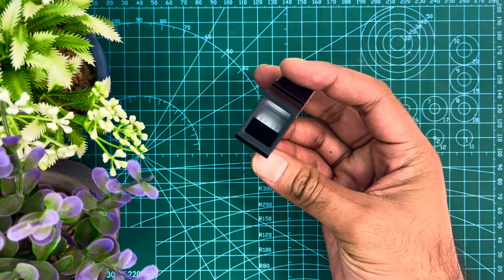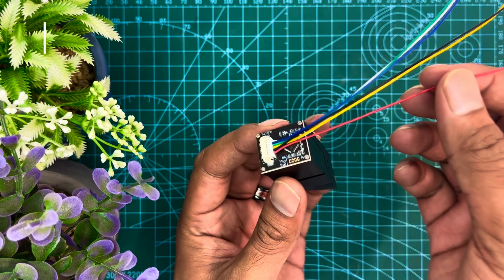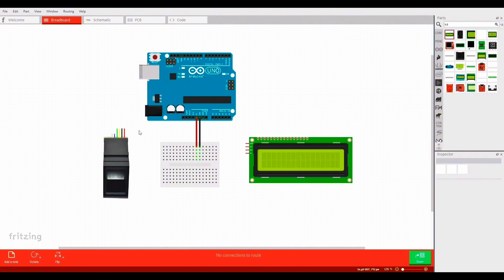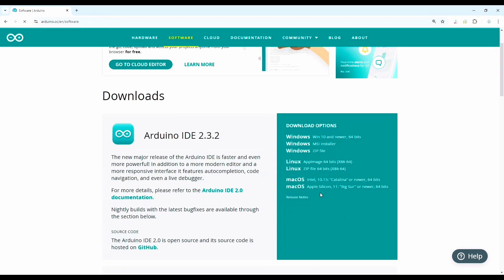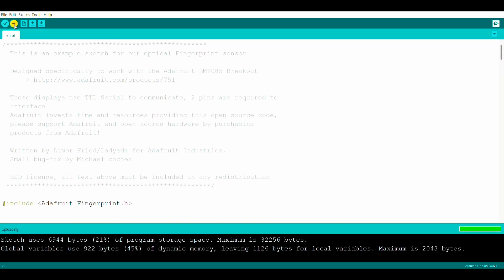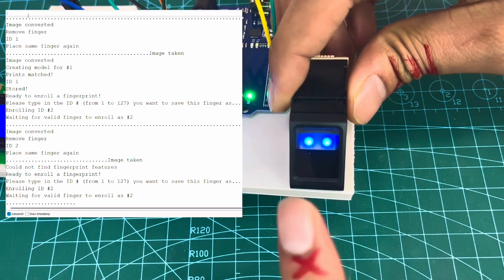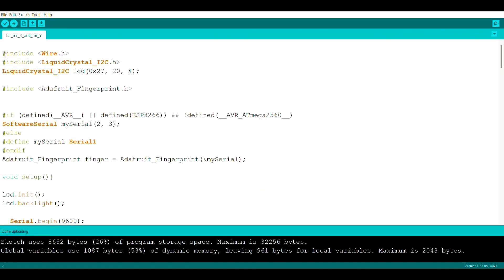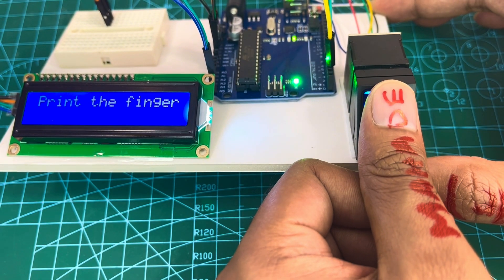R307 Finger Print Module with Arduino || DIY Tutorial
This video is about interfacing R307 Fingerprint Module with Arduino. We will enroll different
person’s finger prints. Later we will match the finger print and display the name of the person belongs the finger.